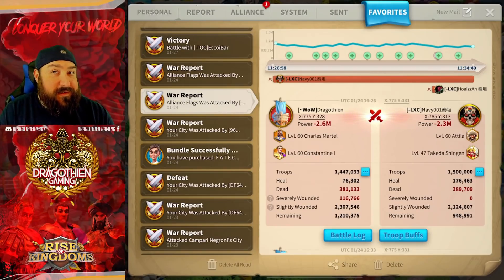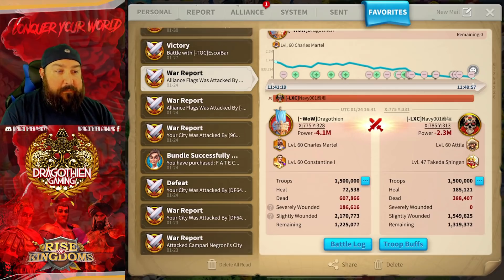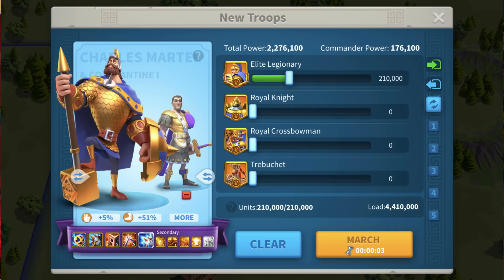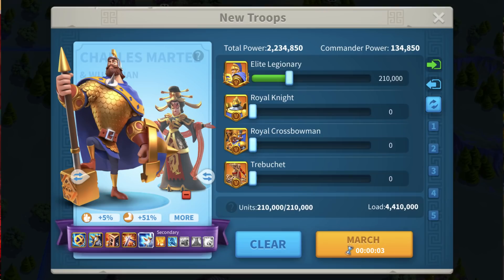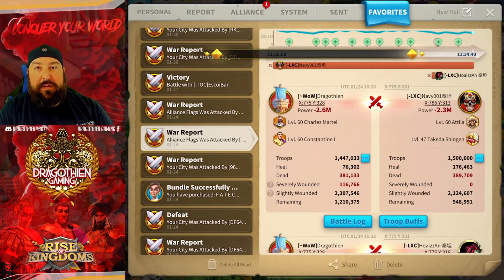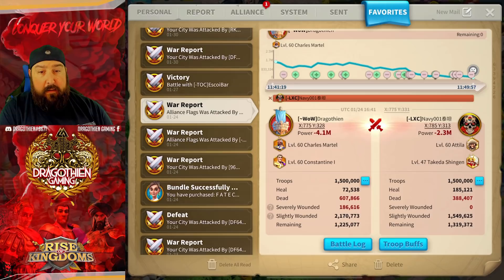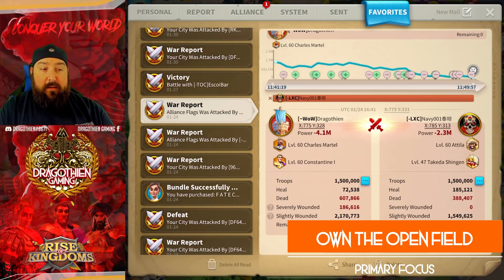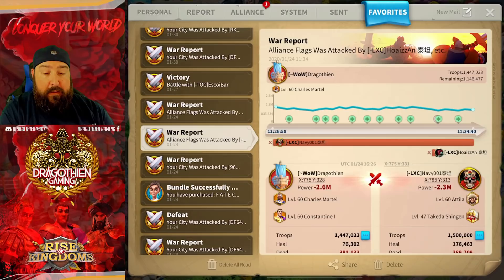BEST WAY TO BEAT ATTILA/TAKEDA RALLY - FULL GUIDE AND BREAKDOWN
This video goes over the pairings and tactics necessary to BEAT Attila/Takeda Rallies. This guide gives you everything you need to beat this devastating rally.